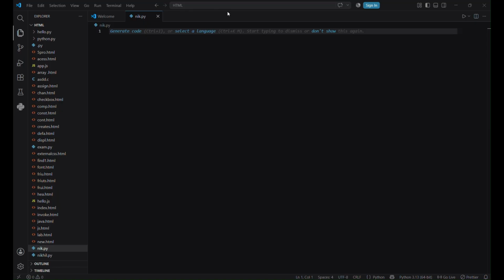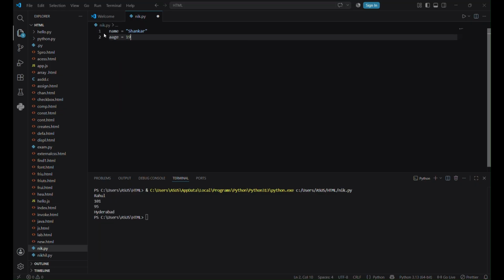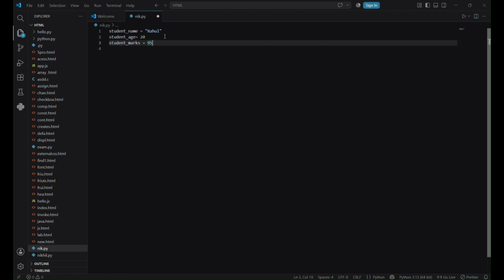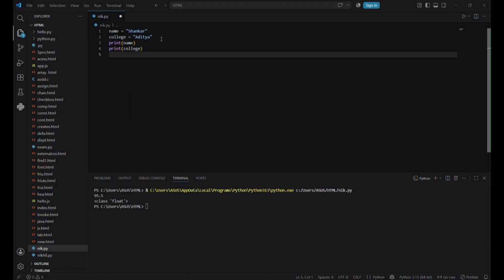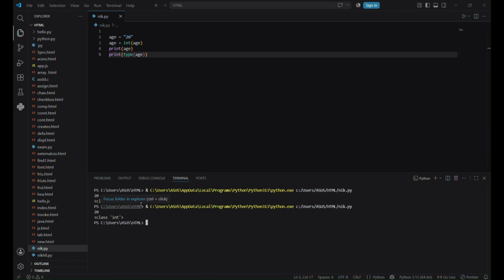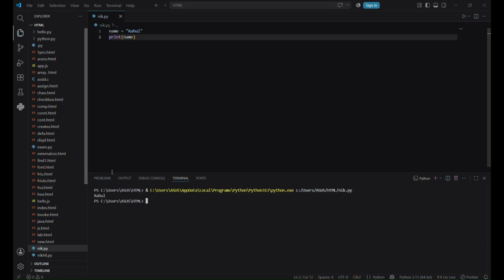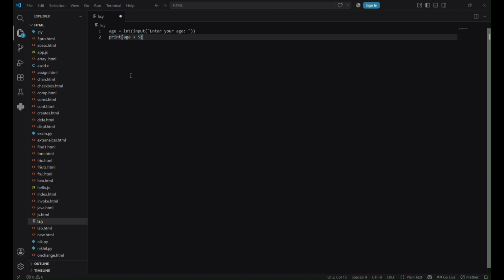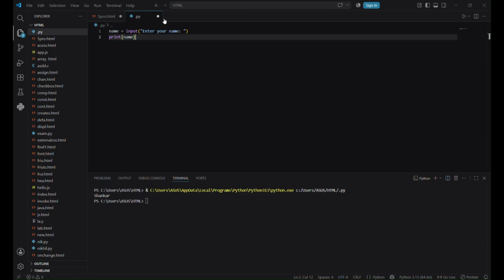Python Programming Course | Part 3 | Variables, Data Types,Type Conversion, Input&Output | Beginners